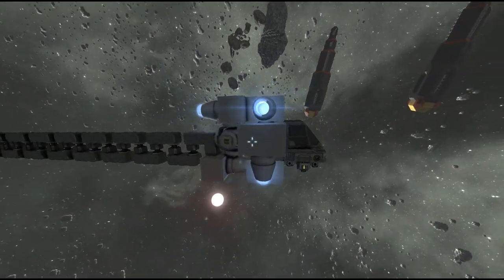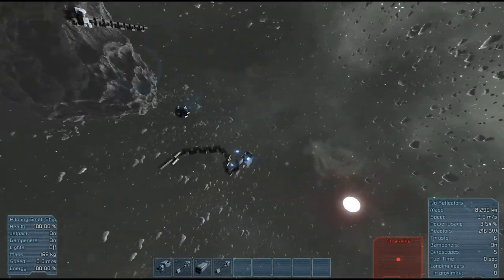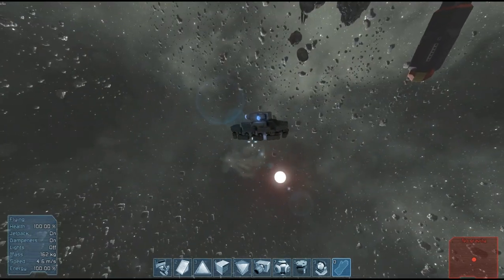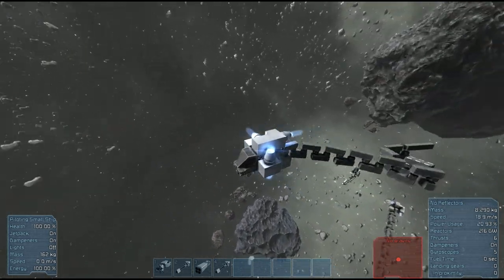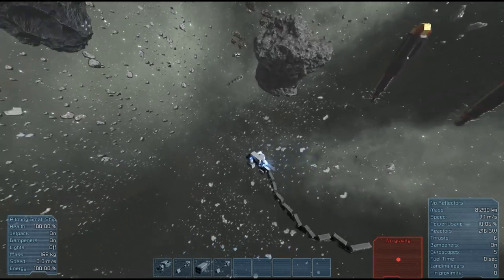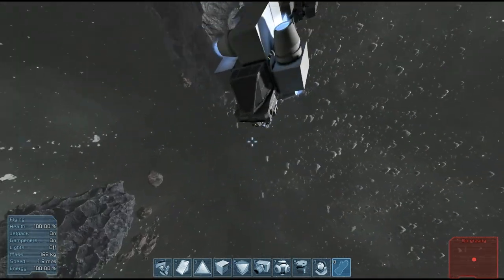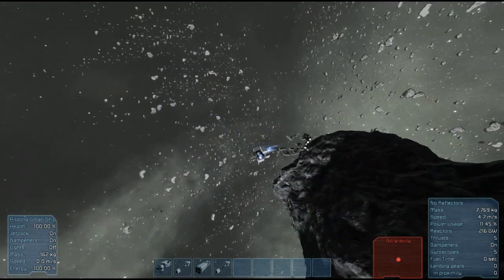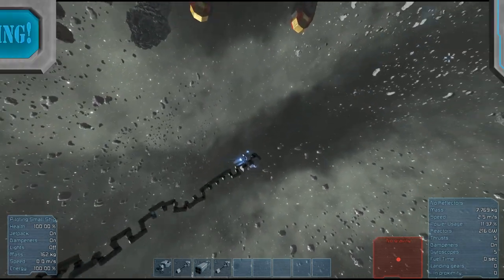Space Engineers, Sea Snake Mk2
Recreated my old Sea Snake ship that used to use Landing Gears, but with Rotors.

Or on Amazon

SAGE Info